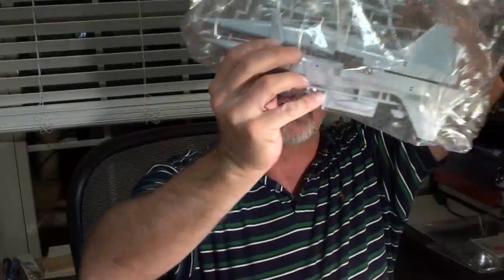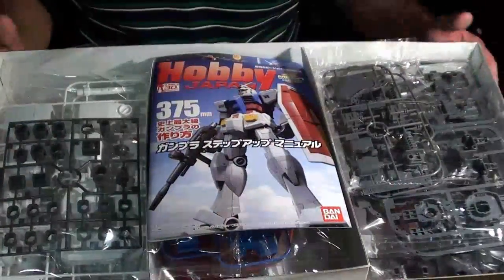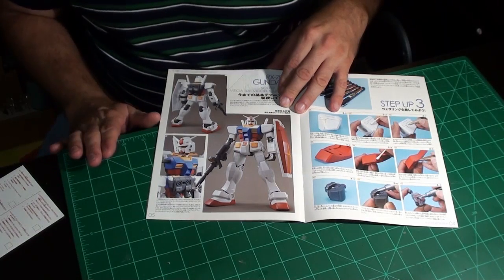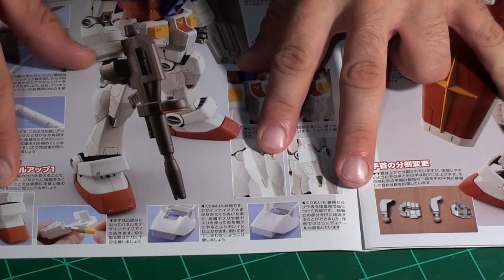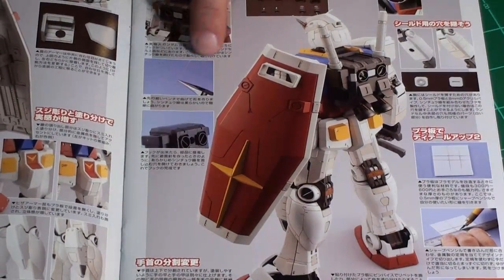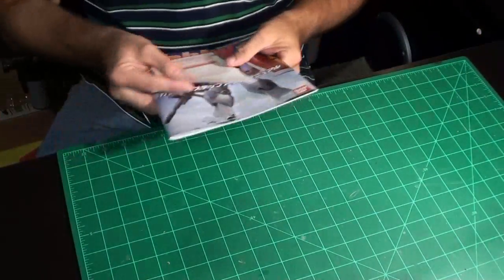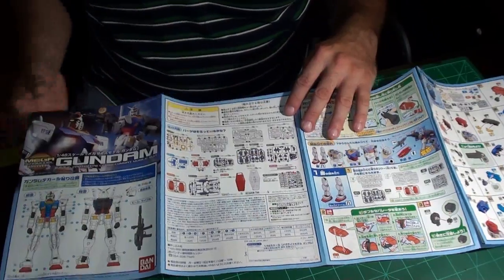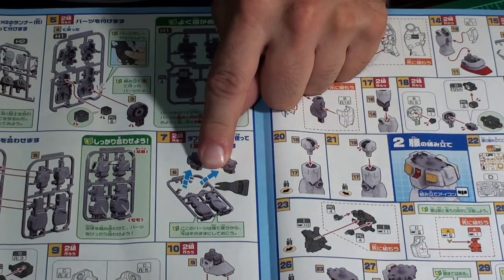RX-78-2 part 1: Sprue review!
Part two of the Sprue review of the Mega sized 1/48th Gundam RX-78-2 kit by Bandi.